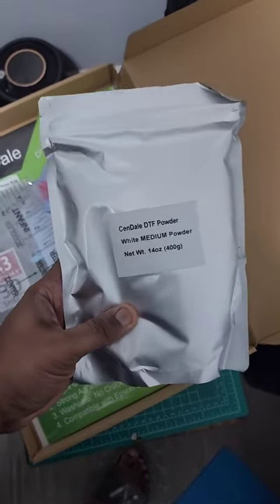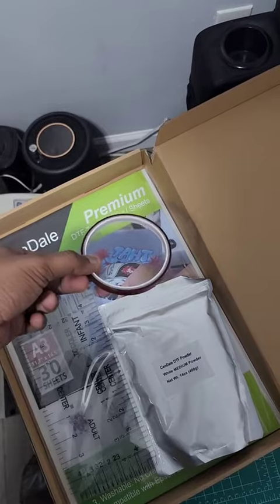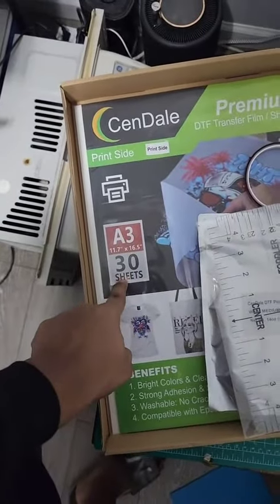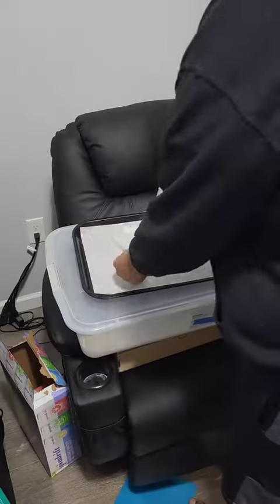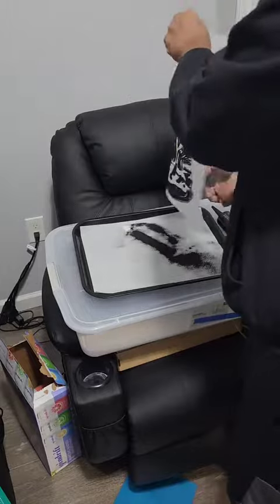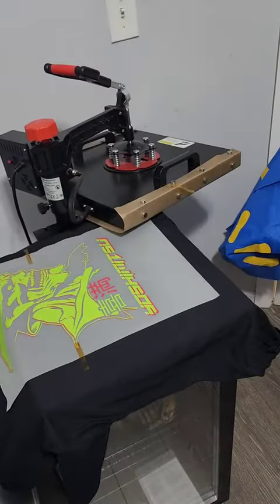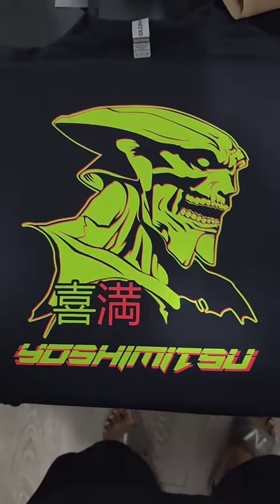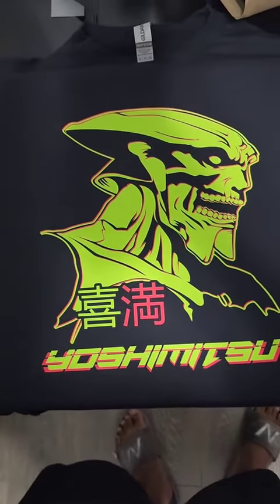🖤 How is the black powder performed on a black shirt? I believe it helps the colors pop more.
Thanks📷@dzartistries on TikTok